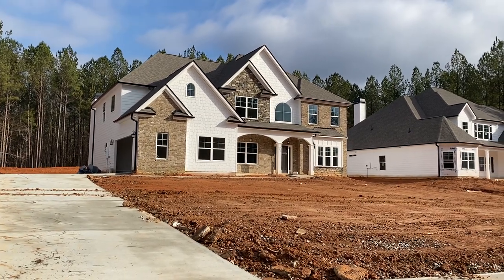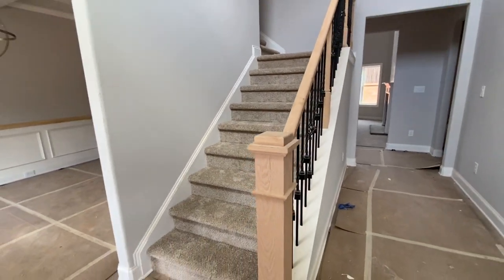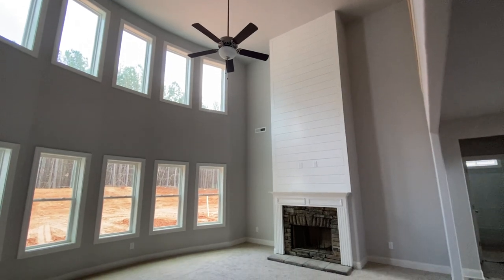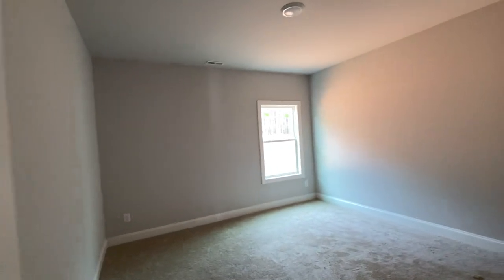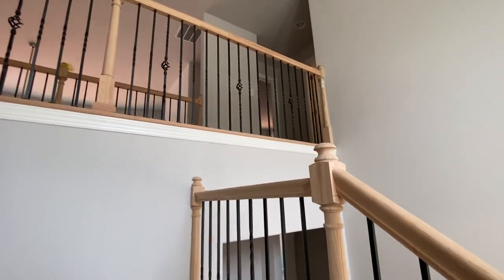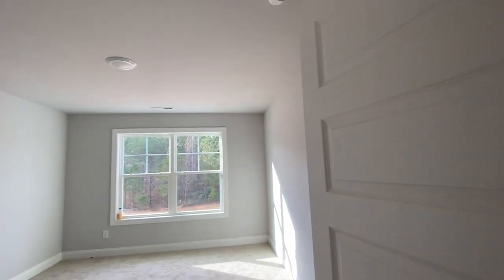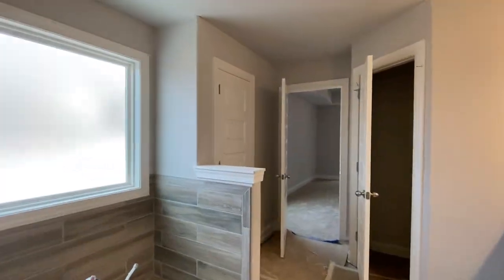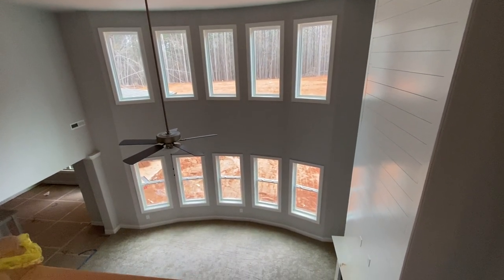Final Lot To Build. The Millwood Tour To Give You An Idea. Fairburn, $508k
Here is my tour so you can get a feel for the layout.  It is a BEAUTY!  And a spectacular lot it will be built on (check out my IGTV Live video of the lot)

DM us with your full name, phone # and email so that we can send an introductory email to begin your Pre approval process. We can’t wait to help you find your new home!

Like Us (Facebook - @greathomesatl)  Follow Us (Instagram - @greathomesatl)
Follow Is (TikTok - @greathomesatl)